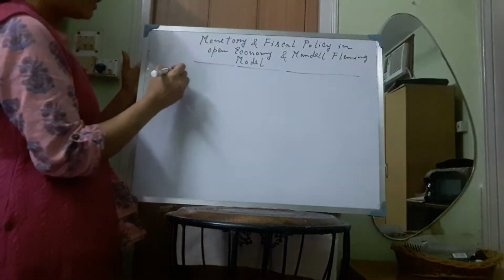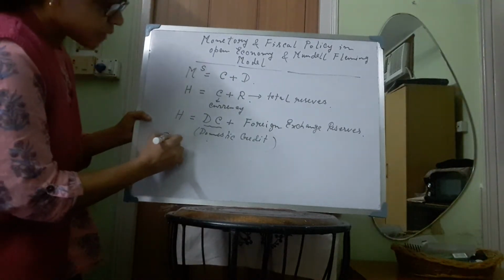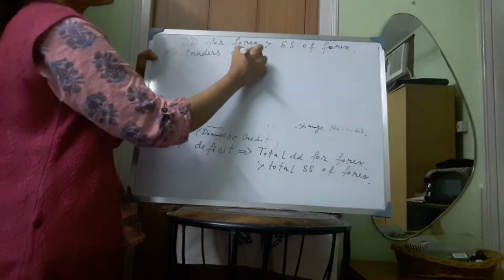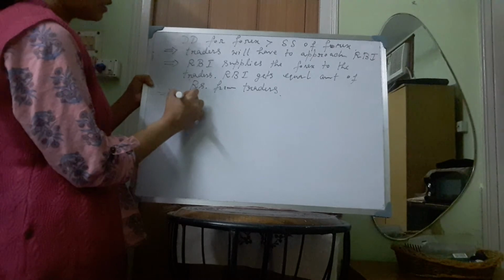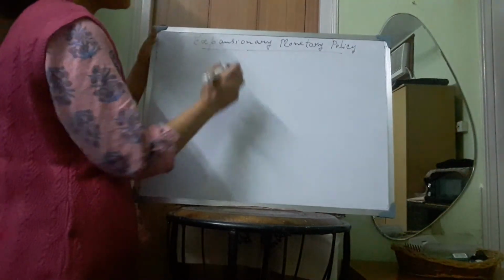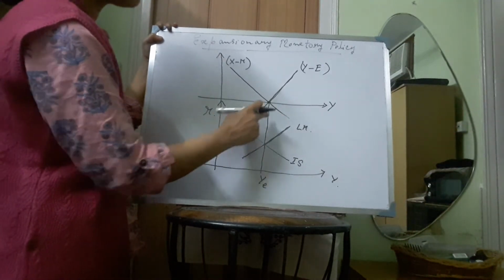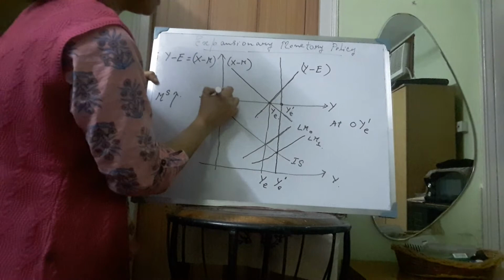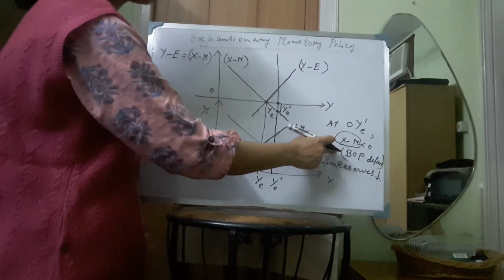IS LM in open Economy Macro Economy 1